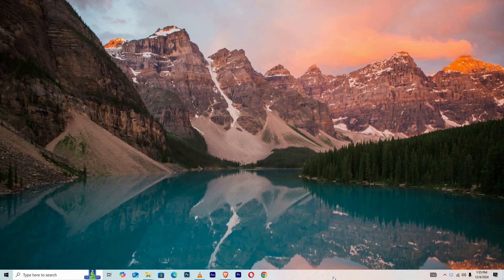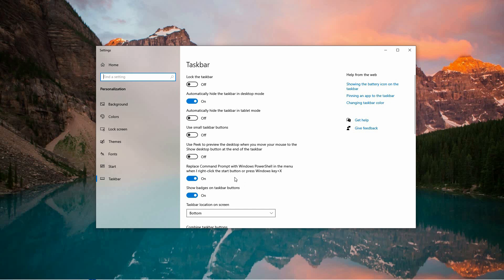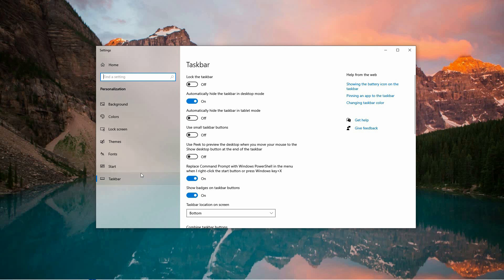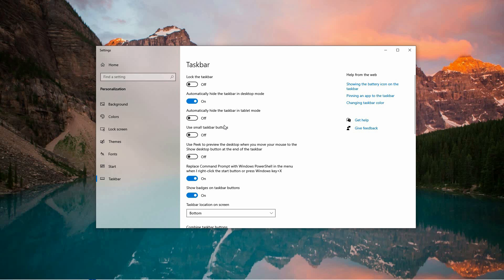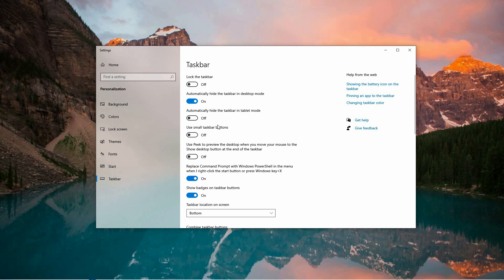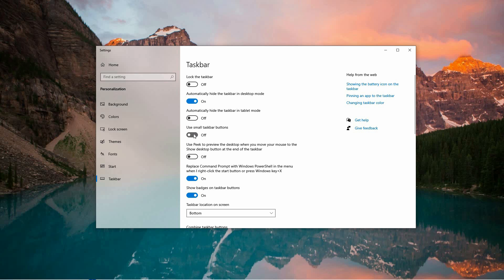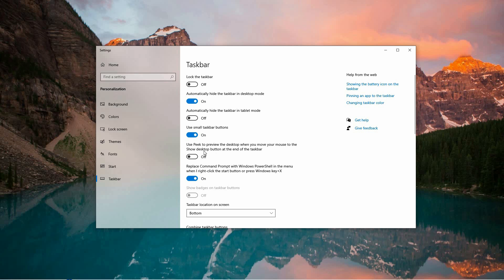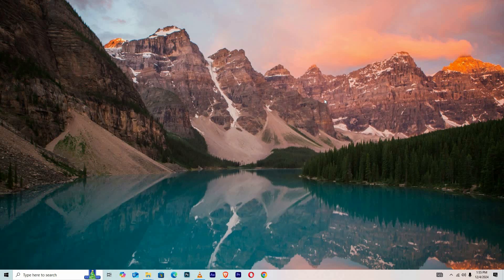How To Resize Taskbar Icons in Windows 10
Want your Windows 10 taskbar icons bigger or smaller? This video shows you how to resize taskbar icons, so your desktop looks just the way you want and icons are easier to see or fit more on the taskbar.

🔹 Change taskbar icon size in Windows 10 settings
🔹 Make taskbar icons larger for better visibility
🔹 Reduce taskbar icon size to fit more apps
🔹 Fix icons not resizing after changing settings
🔹 Adjust scaling settings affecting taskbar icons
🔹 Customize taskbar for multiple monitors
🔹 Troubleshoot taskbar layout issues

Applies to: Windows 10 laptops, desktops, and tablets.